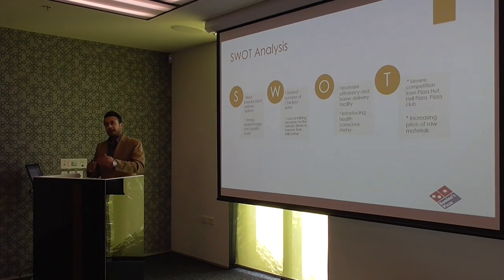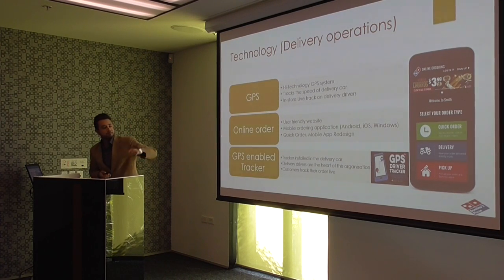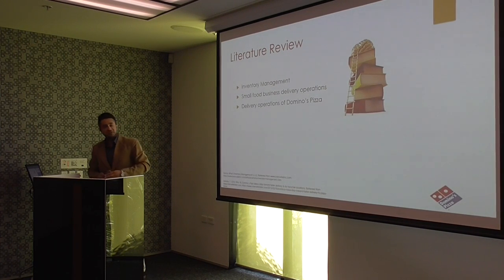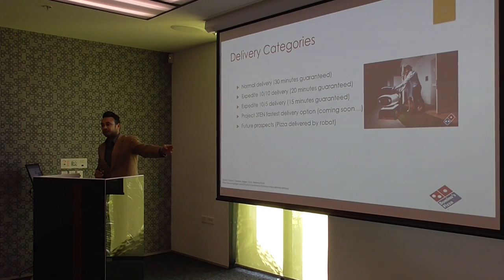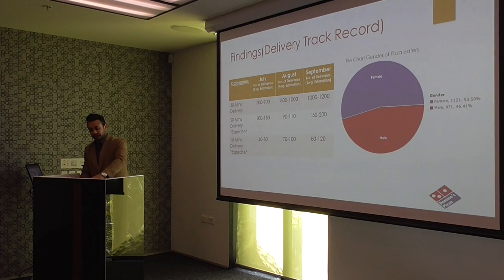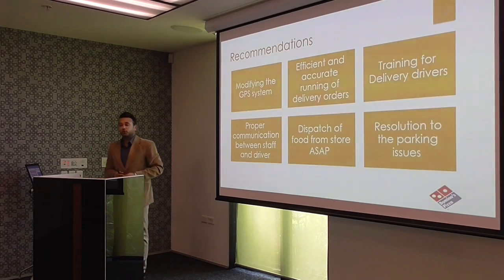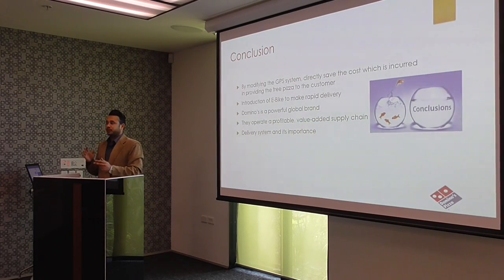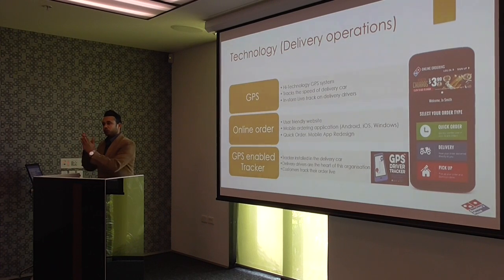Professional Project Presentation on Domino's Pizza by Lakshya Sharma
Final Project Presentation on Domino's Pizza. By Lakshya Sharma